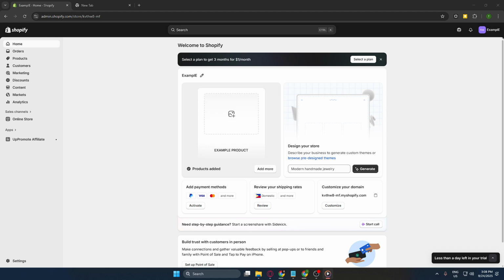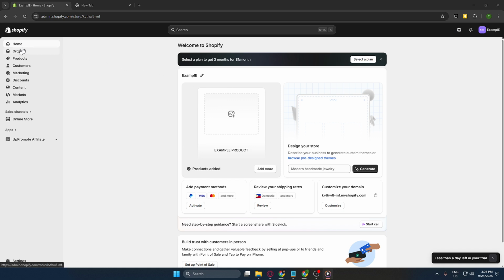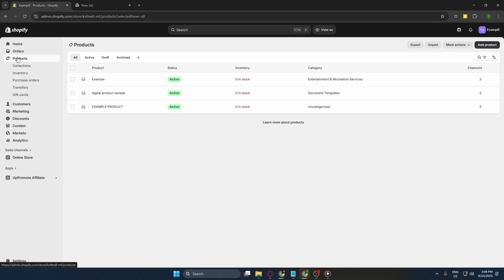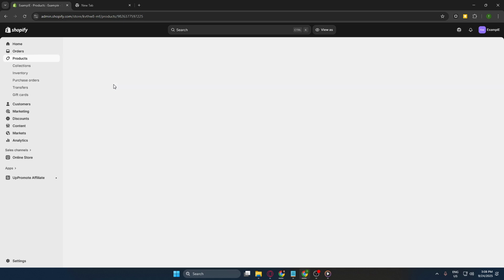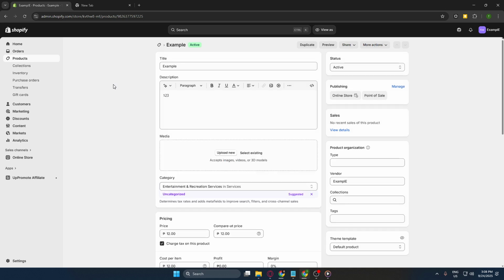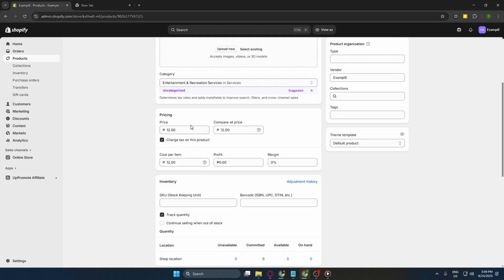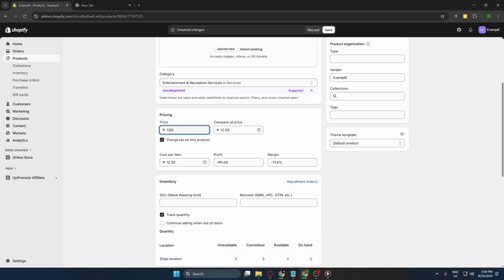How To Add Compare At Price Shopify [2026 Guide]